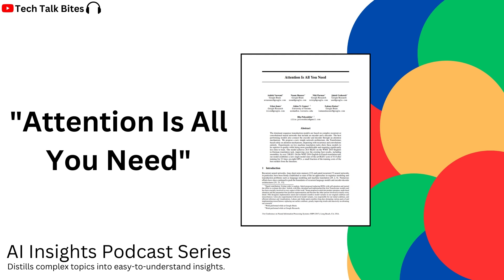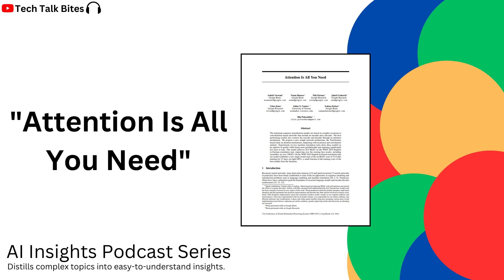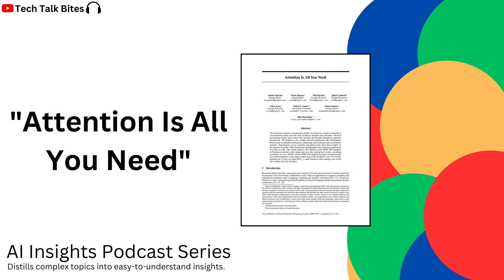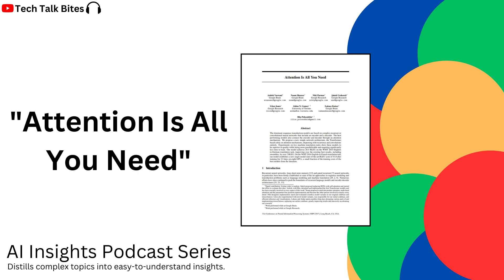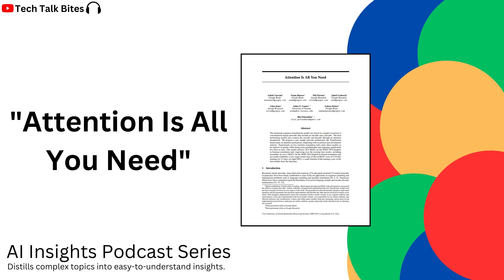Attention Is All You Need (Breaking Down the Paper That Changed AI Forever)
This research paper introduces the Transformer, a novel neural network architecture for sequence transduction tasks like machine translation. Unlike previous models relying on recurrent or convolutional networks, the Transformer utilizes solely an attention mechanism, enabling greater parallelization and faster training. The authors demonstrate its superior performance on English-to-German and English-to-French translation tasks, achieving state-of-the-art results with significantly reduced training time. Key components of the Transformer include multi-head self-attention and positional encoding to capture relationships between input sequence elements. The paper also analyzes various architectural variations and their impact on performance.